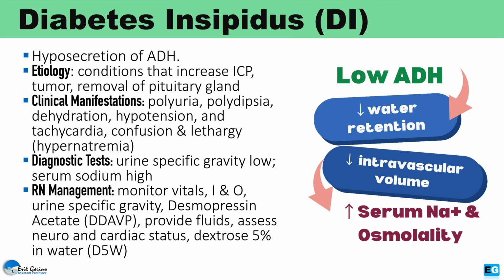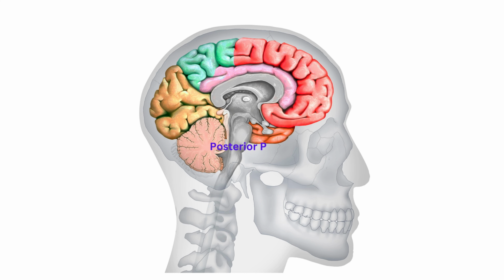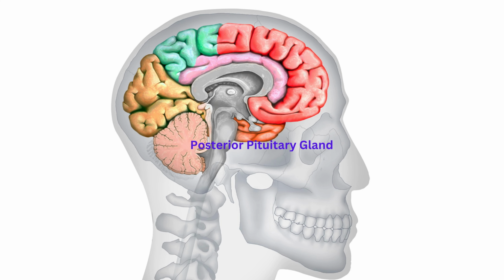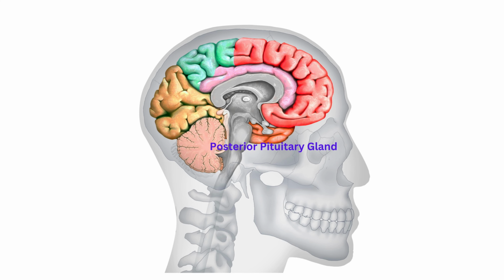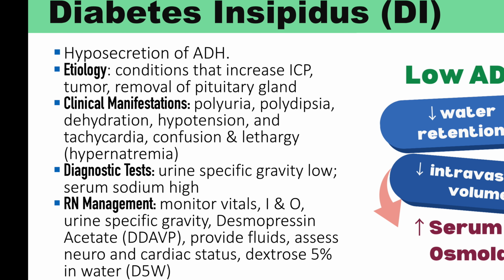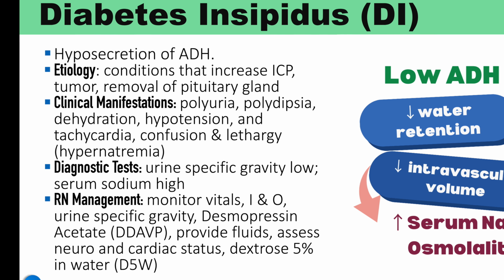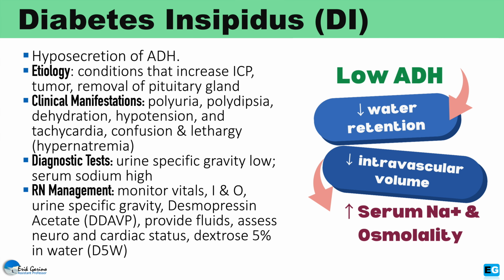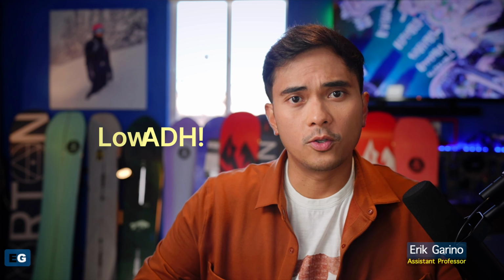Diabetes Insipidus (DI)